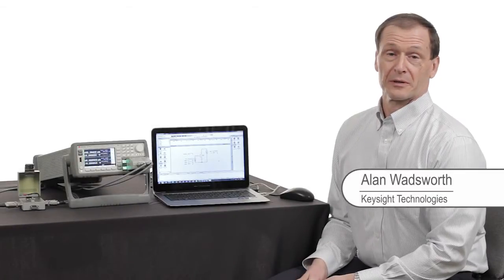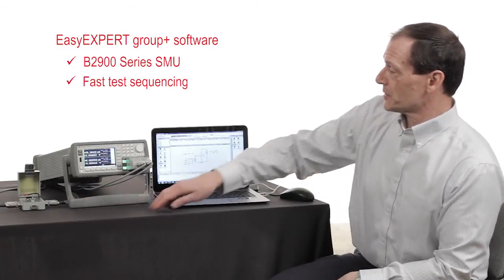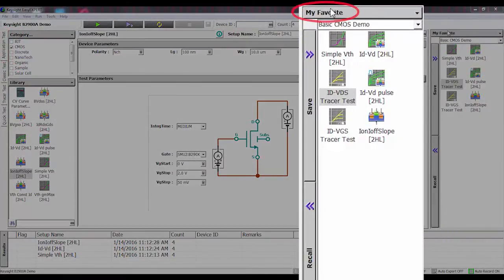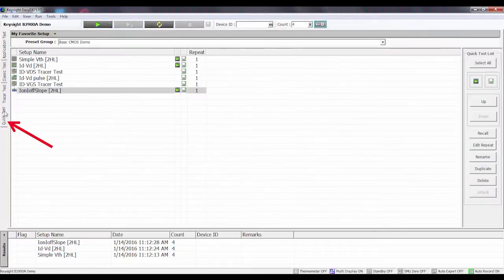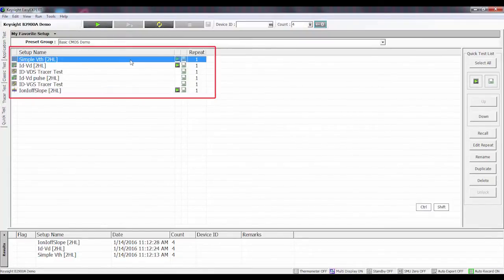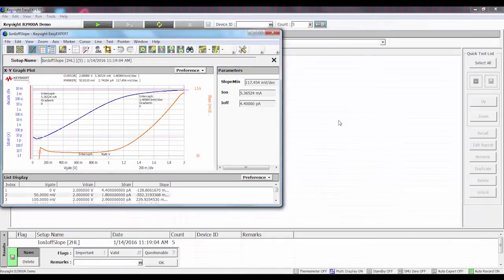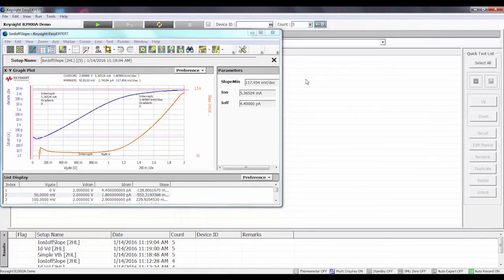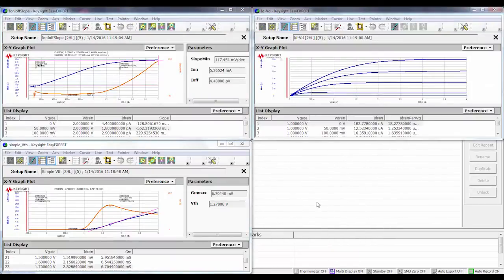Sequencing tests on Keysight B2900A SMUs using Keysight EasyEXPERT software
See how easy it is to do very fast test sequencing using a seamless transistor, the B2902 benchtop SMU, and EasyExpert group+ software.